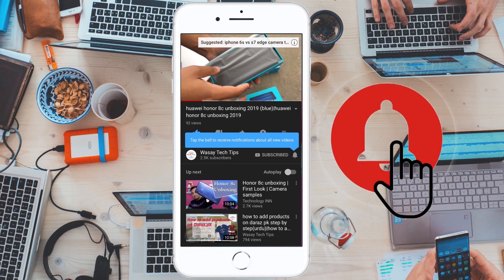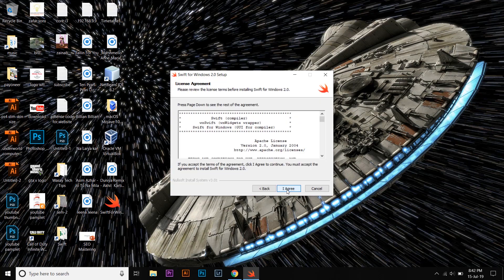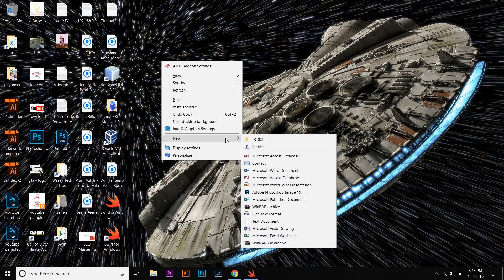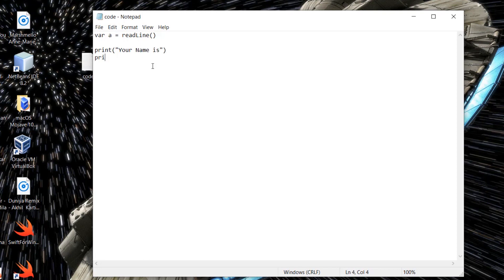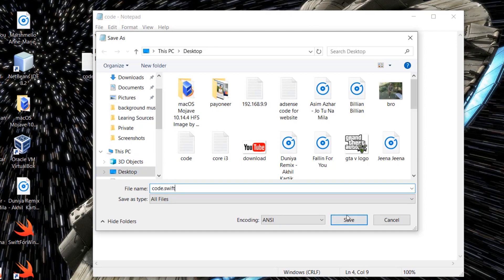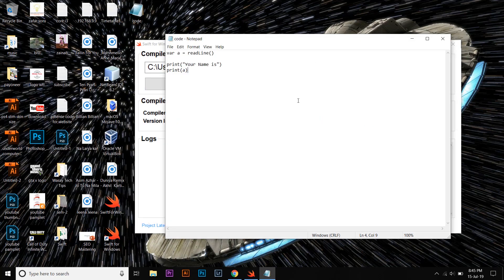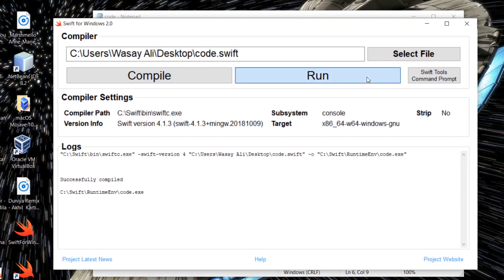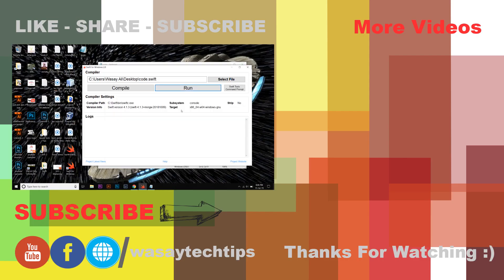Swift Compiler for Windows | How to use Swift Compiler for Windows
Swift Compiler for Windows
How to use Swift Compiler for Windows

tags

how to install swift on windows 10